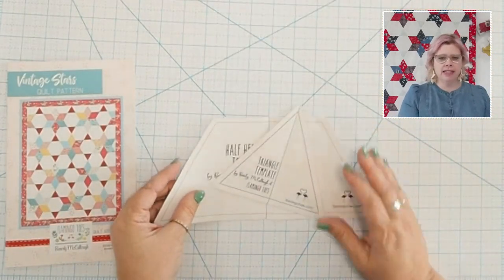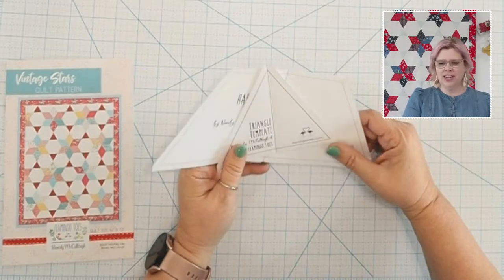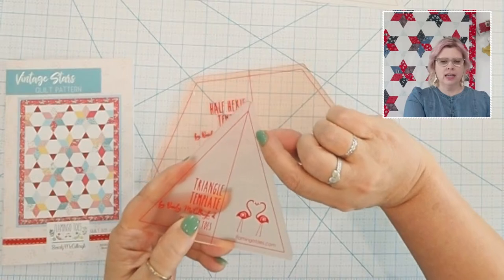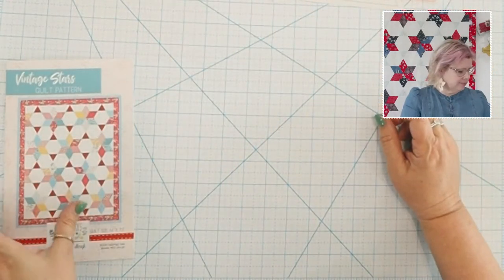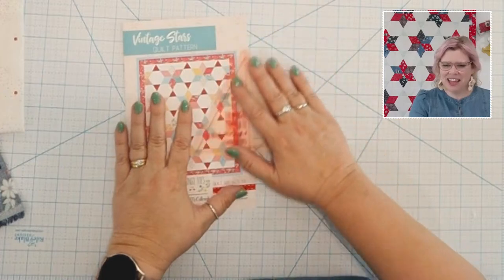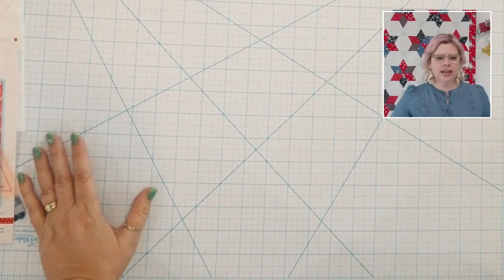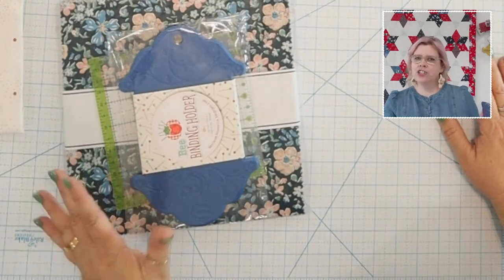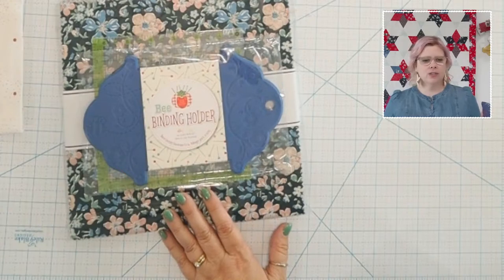Vintage Stars Quilt Along Cutting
Week 2 in the Vintage Stars sew along is all about cutting! Today we're covering cutting with templates.
Visit Happy Little Stitch Shop for all kinds of Sweet Freedom fabric fun!
Dainty Daisy is the basic of the month at Fat Quarter Shop!